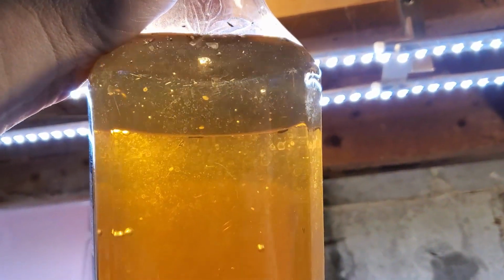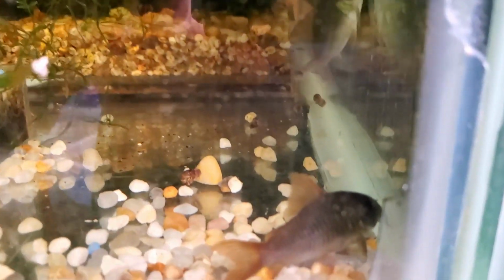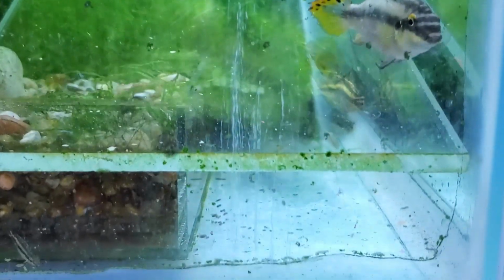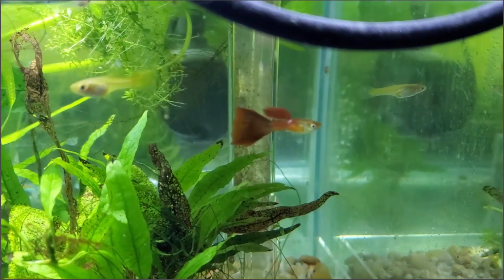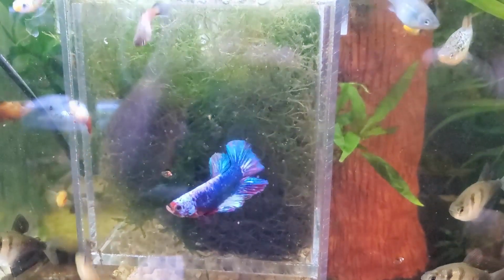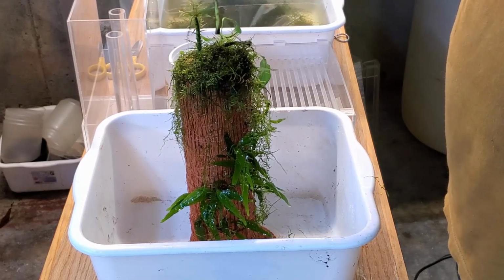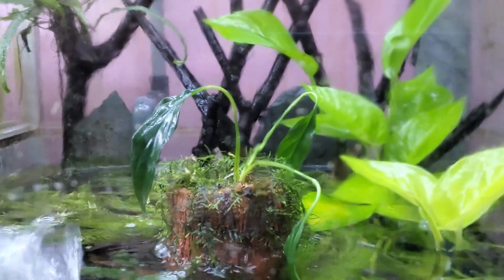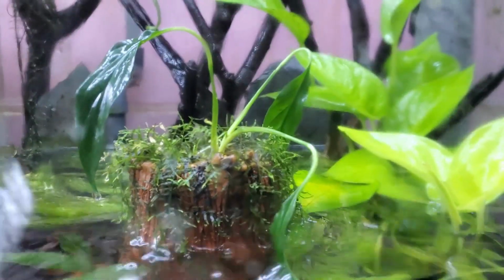Fish Room Vlog Part 60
Fry and what to do with them. Only so much space. Raliegh is going through a similar dilemma this week.